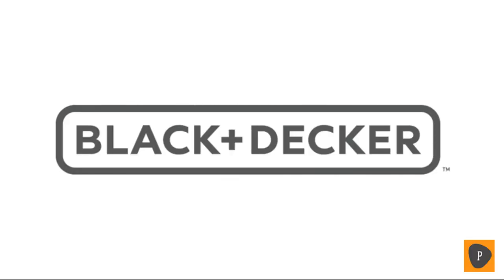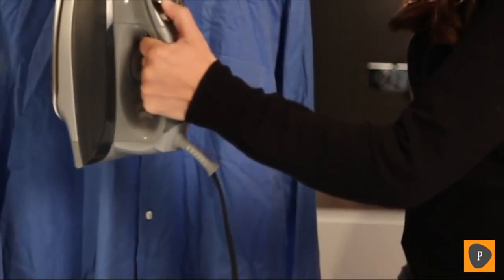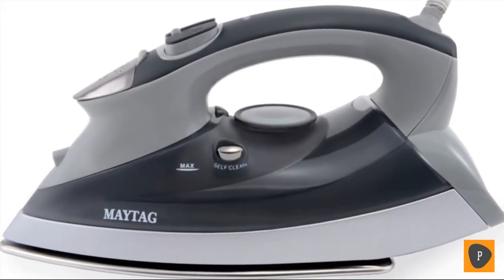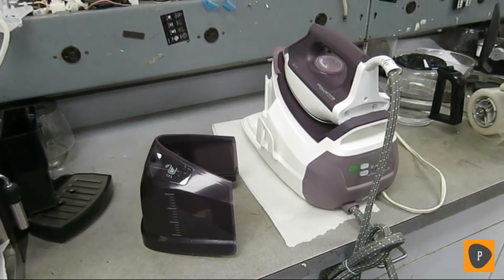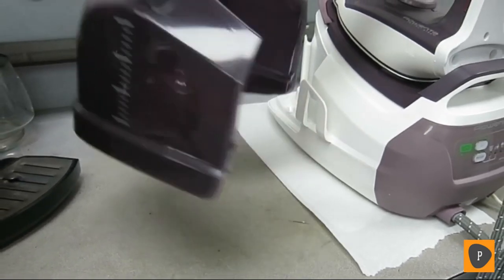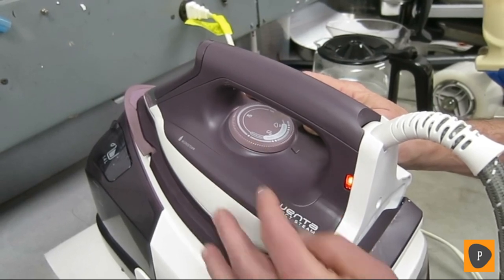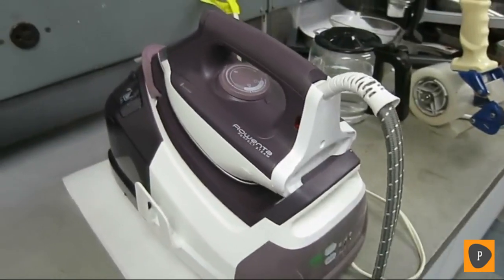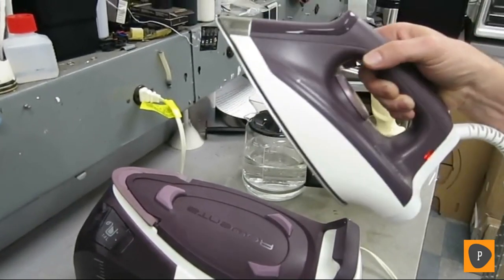Best Steam Iron in 2019 - Top 6 Steam Irons Review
Links to the best steam irons we listed in today's steam iron review video:
1. Rowenta DW5080

2. Black & Decker D2030

3. Maytag M400

4. CHI 13102

5. Utopia UH0158
CA: N/A

6. Rowenta DG8520

In today's video, we reviewed the top  6 best steam irons on the market in 2019. We made this list based on our personal opinion, and we listed them in no particular order after doing our research based on their price, durability, quality, brand reputation and more. There’s nothing like a steady burst of steam to banish even the most stubborn wrinkles, making a reliable steam iron a household essential. Most steam irons work the same way, but if you’re serious about steam, look for models with steam burst functions, more steam holes, and high-capacity water reservoirs, that mean you won’t have to fill up so often. If you think there are more steam irons that deserve to be in this list, you can leave a comment down below and we might include it in the next steam iron review video. If this video was helpful to you, please remember to leave a like and subscribe to our channel to see more videos like this in the future, and if you have any questions related to the irons we listed here, leave a comment down below and we will get back to you as soon as we can.